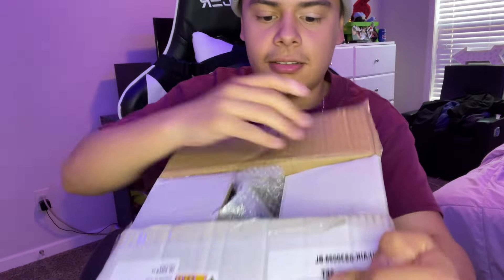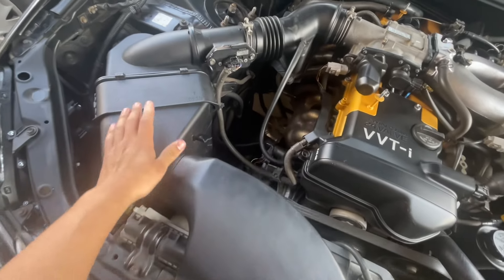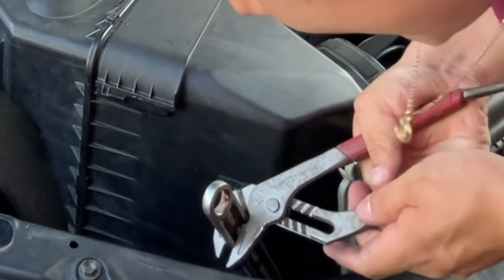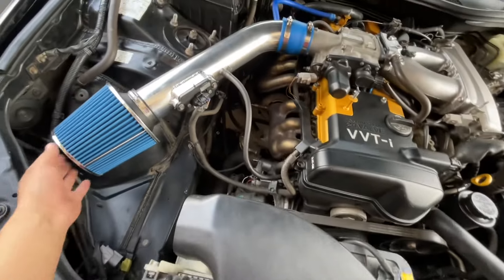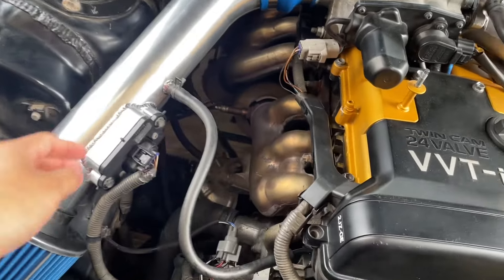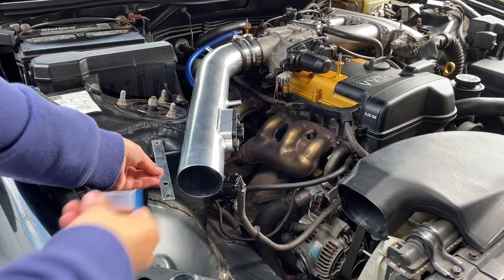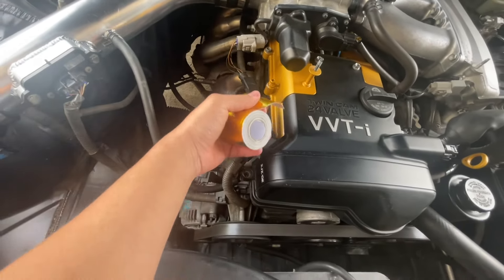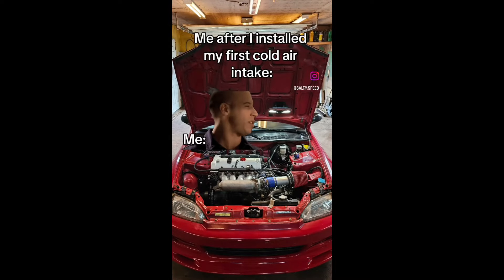GS300 Budget Intake Setup Install! Worth it?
Show some love and I will post more often I got another video coming and I hope yall enjoyed this video🖤if yall blow this video up I will get catless headers for the gs300😳
Parts with prices:
eBay Cold air intake- $38
AutoZone Pipe Silicone Hose- $12
AliExpress Gold Wrap- $2.50
AutoZone Hose Clamps- $5
God bless you all, "Let your conduct be without covetousness; be content with such things as you have. For He Himself has said, 'I will never leave you nor forsake you.'" Hebrews 13:5